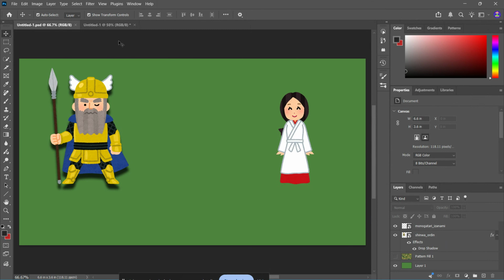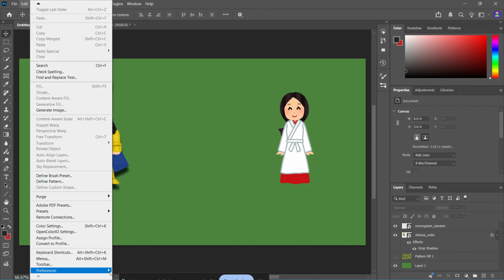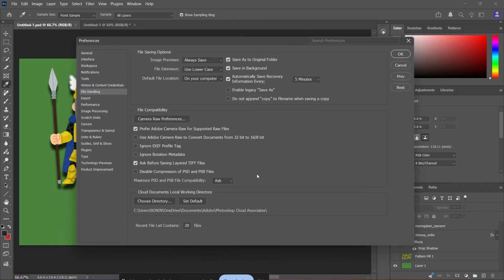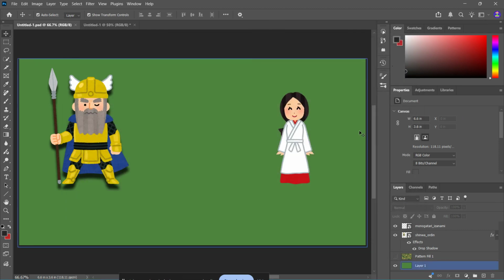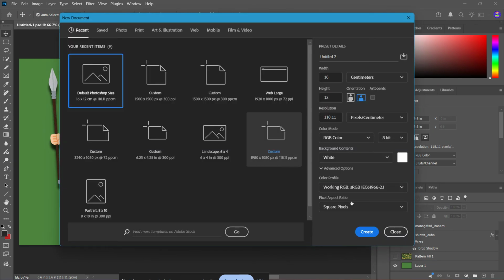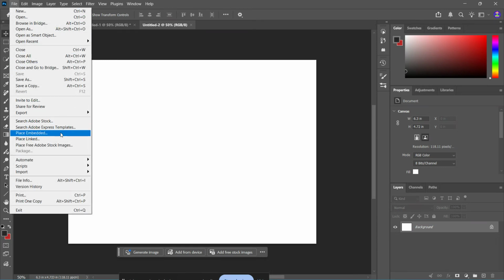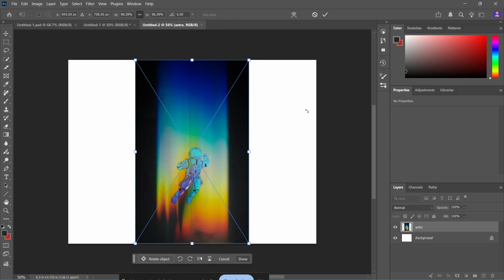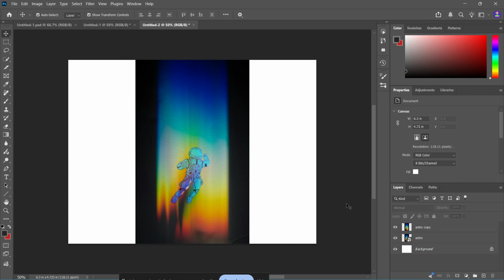Photoshop Error Reading Layer (Easy Fix Guide)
Learn how to fix the Photoshop error reading layer issue with three practical recovery methods.
This tutorial covers Maximize Compatibility, Place Embedded, and layer duplication and rasterizing to help you open and save broken PSD or PSB files safely.

🕚Timestamps:
0:00 Intro
0:16 Turn On Maximize Compatibility
0:50 Use Place Embedded As A Workaround
1:27 Duplicate And Rasterize The Problem Layer
2:05 Save A New Copy Safely
2:31 Final Recap And Outro

✍️What You'll Learn In This Video:
• How To Turn On Maximize PSD And PSB Compatibility
• How To Open Broken PSD Files With Place Embedded
• How To Bypass Corrupted Layer Data In Photoshop
• How To Duplicate And Rasterize A Problem Layer
• How To Save A Safe Copy Without Overwriting Corruption

💡Pro Tips:
• Always save a new filename after recovering a damaged file
• Use Place Embedded when Photoshop refuses to open the document normally
• Rasterize only after you’ve confirmed the layer is the one causing the error
• Keep compatibility set to Always for smoother file sharing across devices